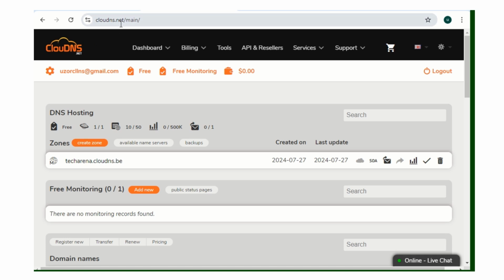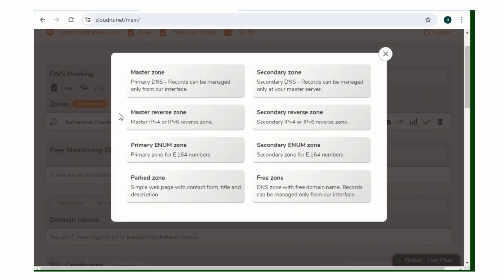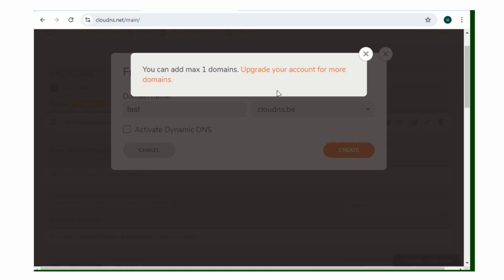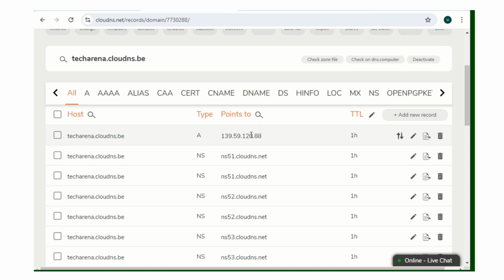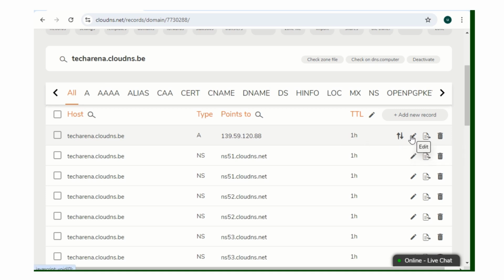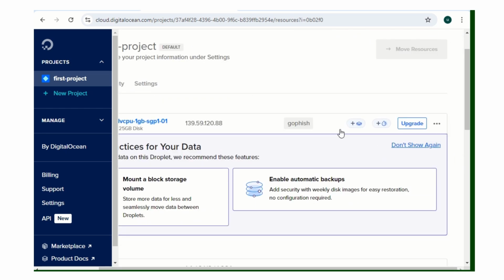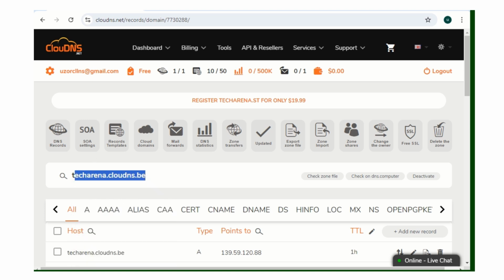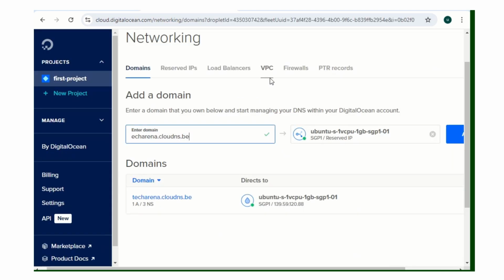How to Add a Domain to Your GoPhish Installation | Step-by-Step Guide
Unlock the power of custom domains for your  GoPhish simulations with this easy-to-follow tutorial! In this video, I'll walk you through how to integrate a free CloudNS.net domain into your GoPhish setup. Whether you're a cybersecurity enthusiast or just getting started with phishing simulations, this step-by-step guide will show you how to:

Register a Free Domain on CloudNS.net
Configure DNS Settings to point to your DigitalOcean server
Set Up GoPhish to use your new custom domain
Verify Everything Works seamlessly
Boost your phishing campaign's credibility and make your testing environment more professional with a custom domain.